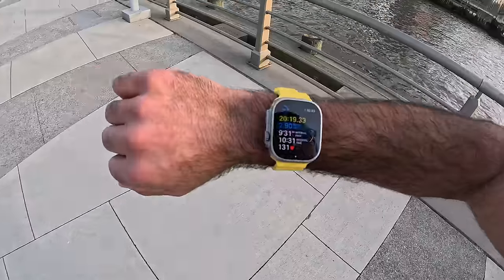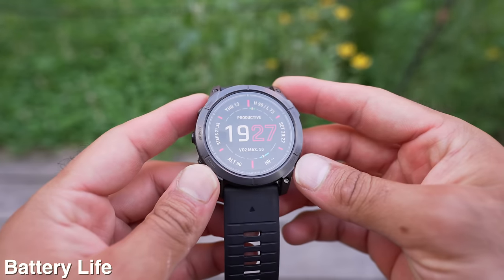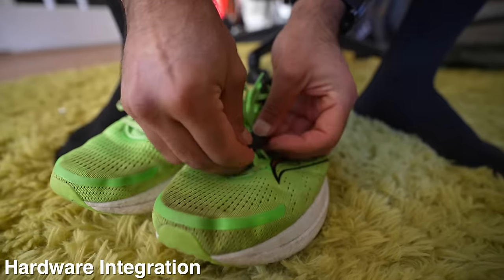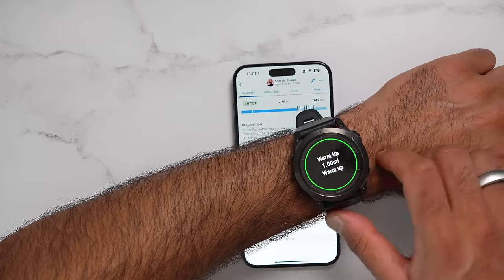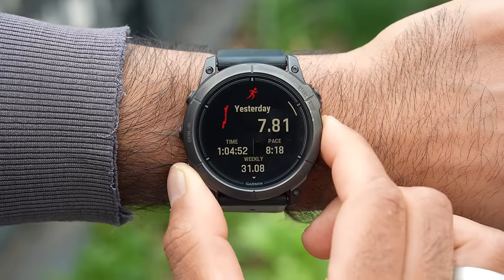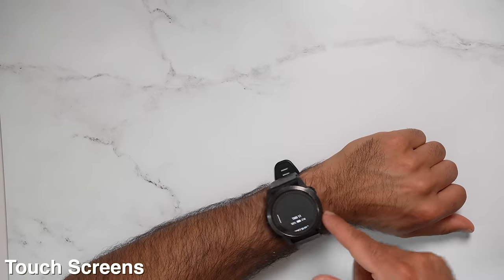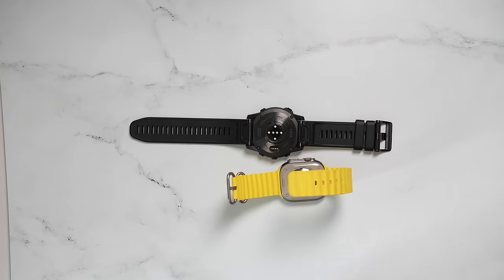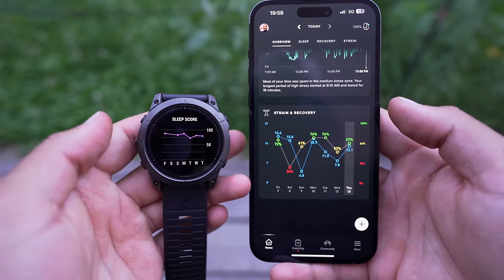Apple Watch vs Garmin (Don't Make This Mistake)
Apple Watch vs Garmin from a high level perspective. I answer which one I think is the best fitness tracker and smart watch for running, cycling, and swimming. More about the fitness needs and less lifestyle needs. Which watch will I use as my primary device for my Marathon?

** Timecodes **
00:00 - Apple Watch vs Garmin
00:48 - Start Workout
03:36 - Battery Life
06:15 - Thank You Shopify
07:34 - Hardware Integration
10:07 - Custom Workouts
12:37 - GPS Accuracy
14:52 - HR Accuracy
15:58 - View Data While Working Out
18:14 - Accidental Presses & Touch Screens
19:34 - Strap, Water, Sweat Bands
20:44 - Sleep & Training Insights
22:36 - Strava Integration
24:49 - Final Thoughts